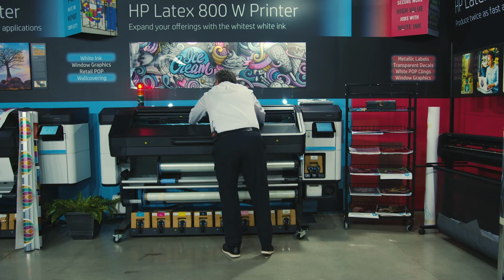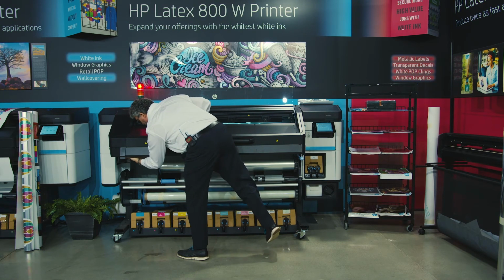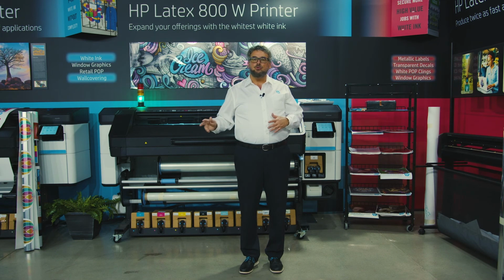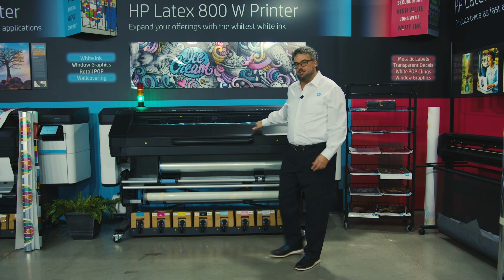When to Use the Output Platen Protector & Where to Locate One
Timothy Mitchell, the Latex Czar, dives deep into the HP Latex 700 & 800.